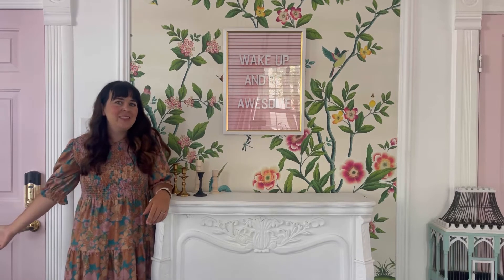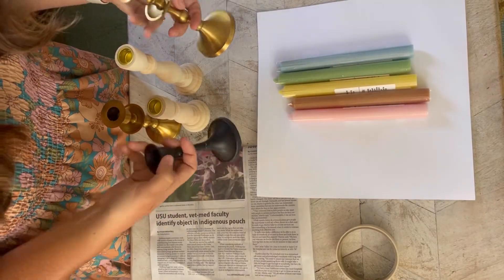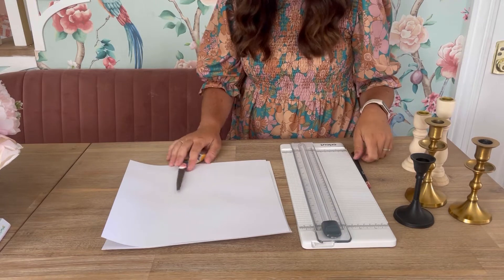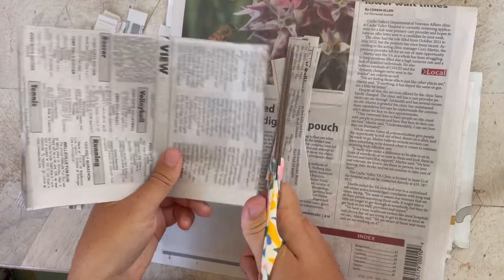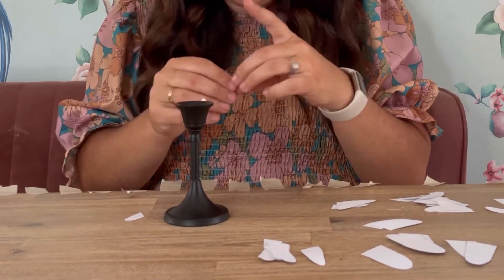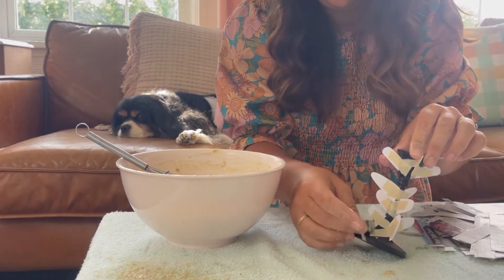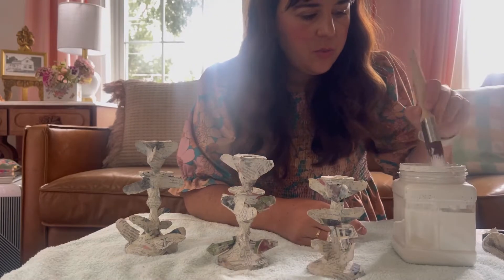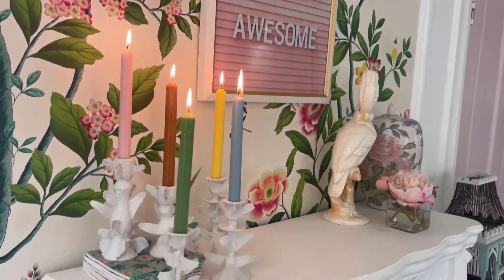Flora Candlestick Dupe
Flora Candlestick Dupe this cute tapered candle holder from Anthropologie is easy to make with paper mache. I have tips and tricks for how to make this affordable DIY hack